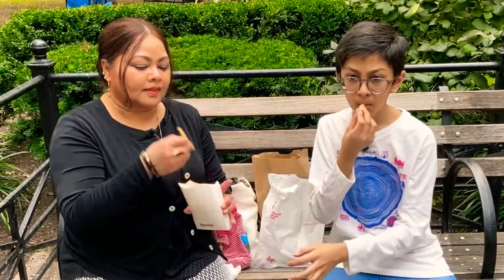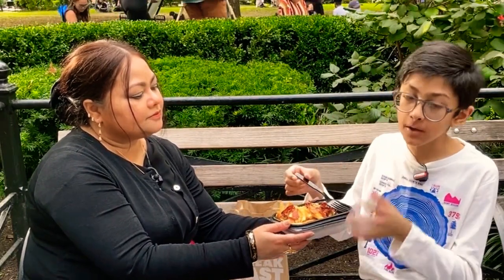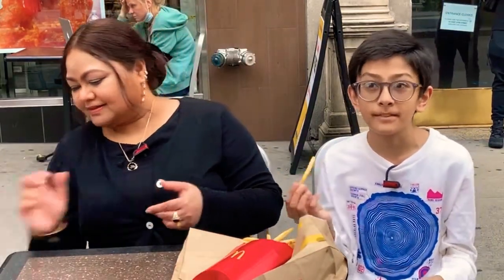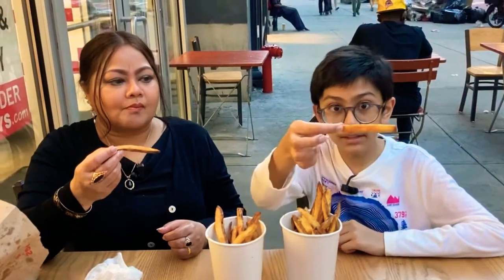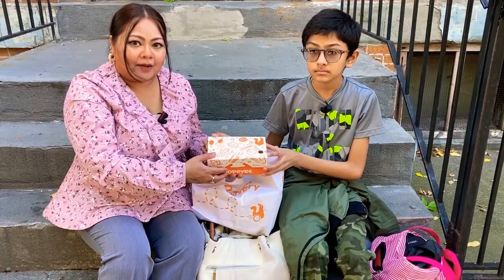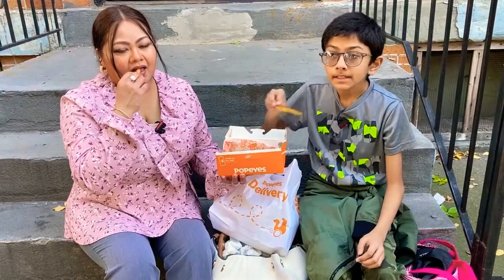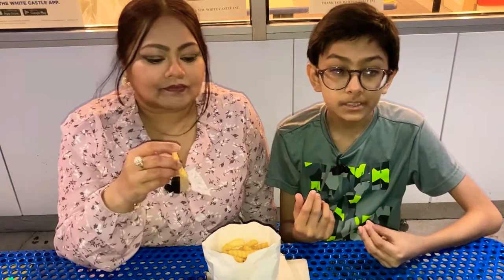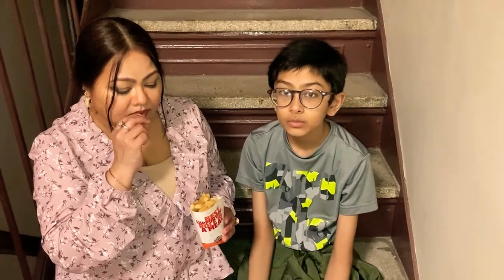Fast Food French Fry Tier List 🍟 | Top & Bottom Tier Will SHOCK You 🤭😮‼️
We try some french fries and rate them for you!!

Music—

Song: Tiny People
Artist: Alexei De Bronhe